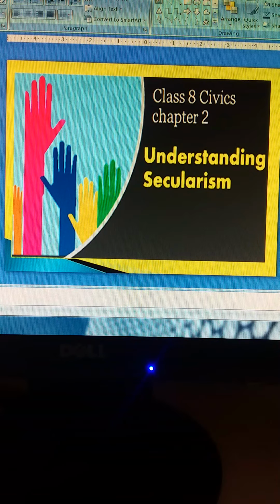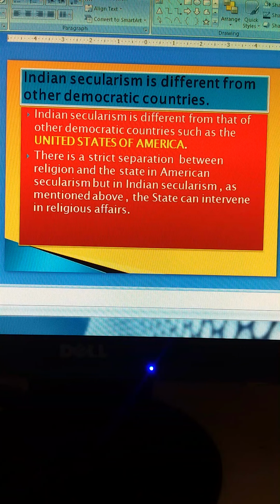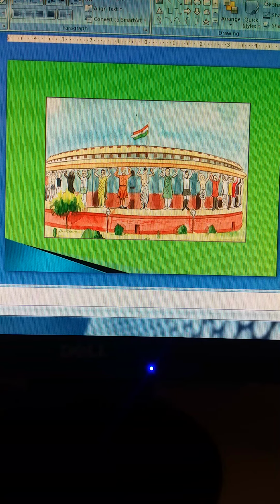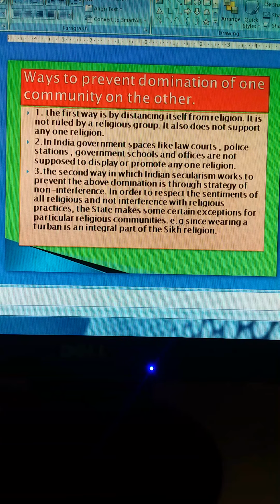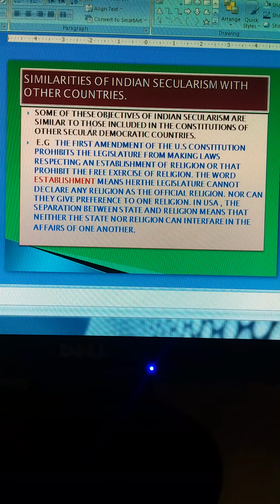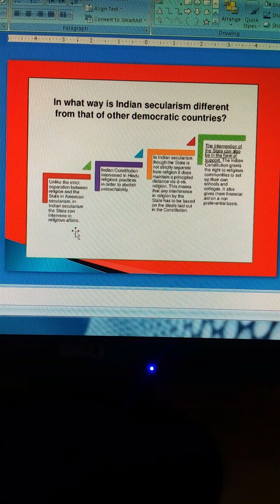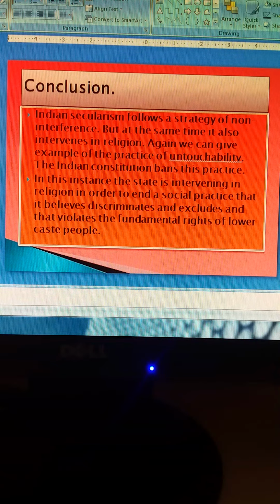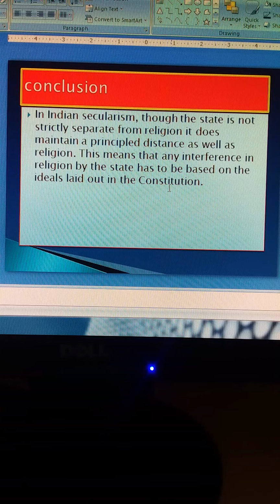Understanding Secularism part 3 civics chapter 2 class 8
Presented by Dr kakoli Mondal